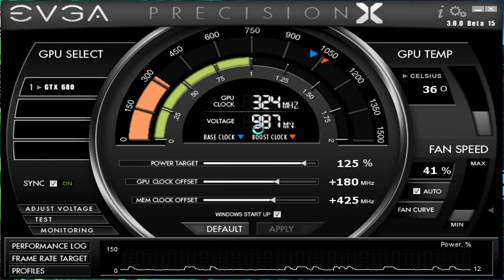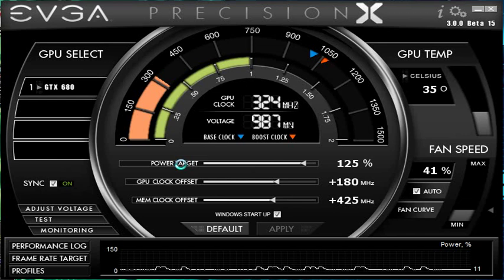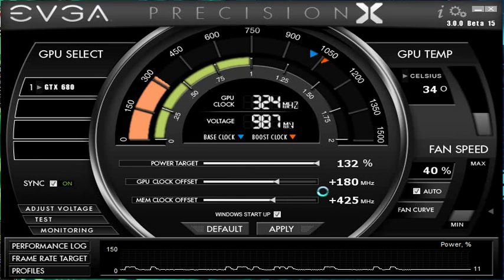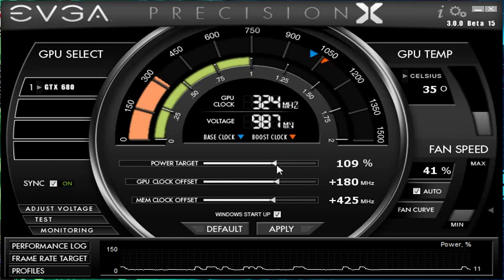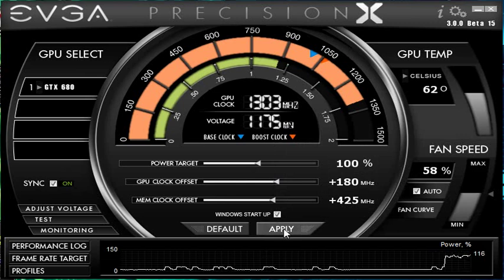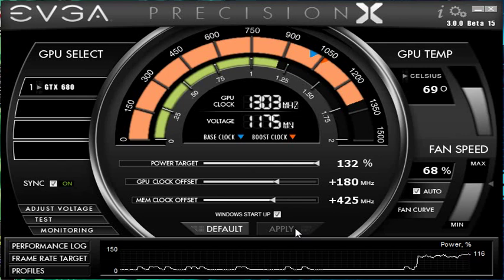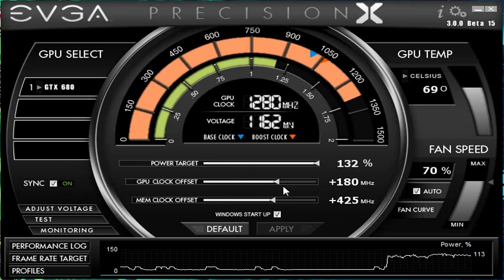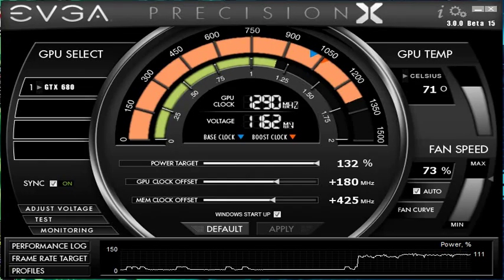GTX 680 Overclocking Guide Using EVGA Precision X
Here is a guide to overclocking the GTX 680. If you like the video please remember to like and favorite and I hope you enjoy it!